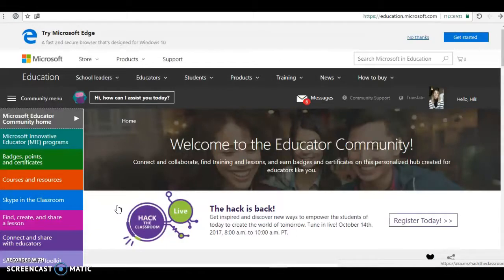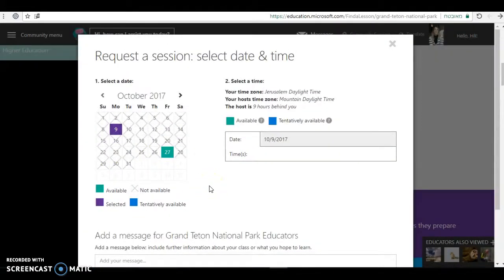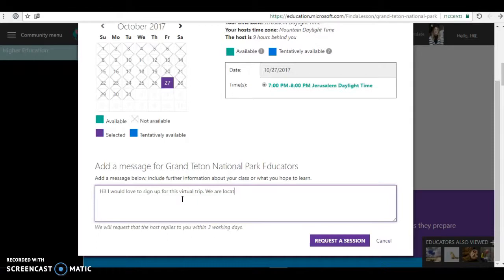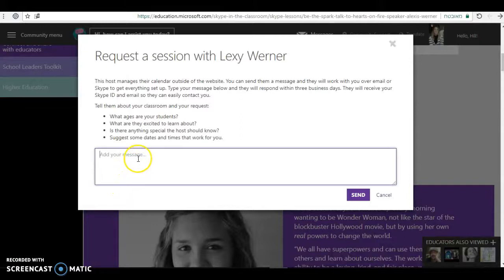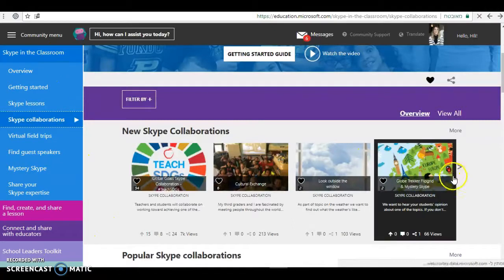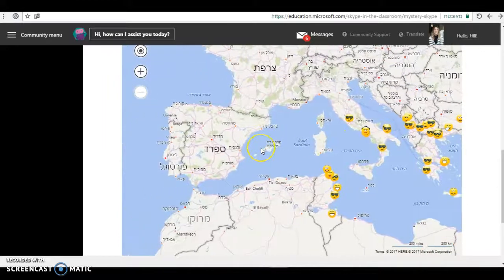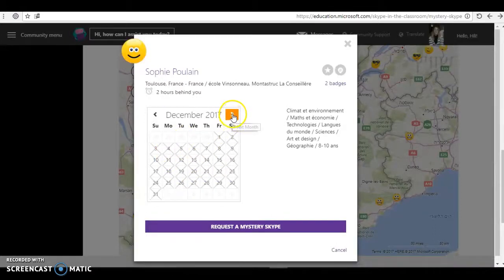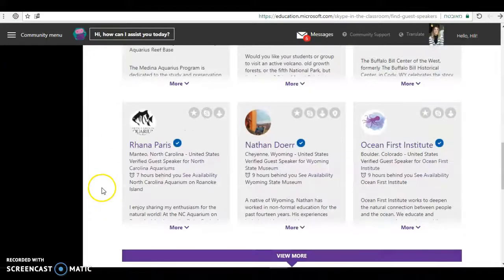Microsoft Education Skype in the Classroom Tutorial